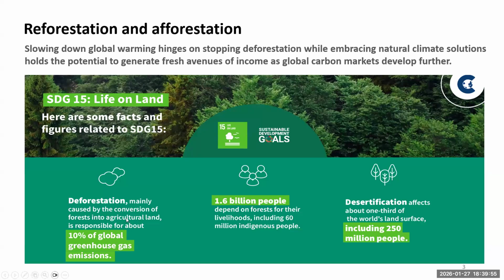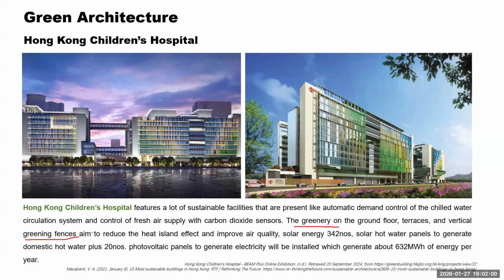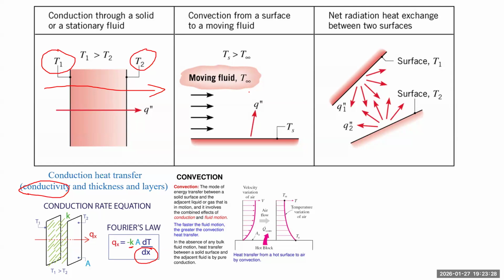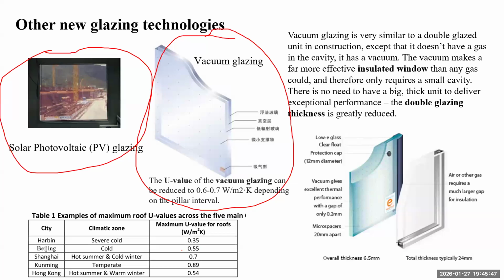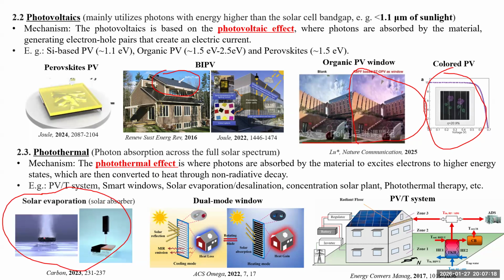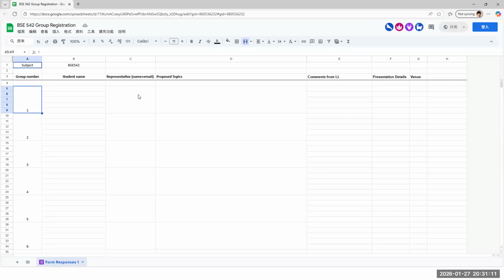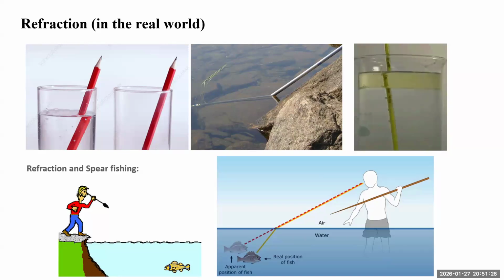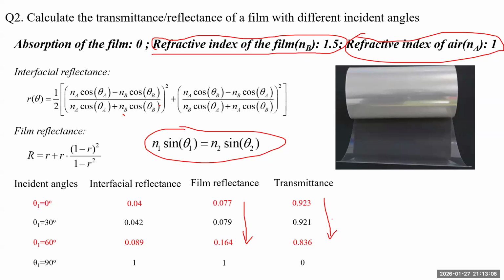03 Building energy transition